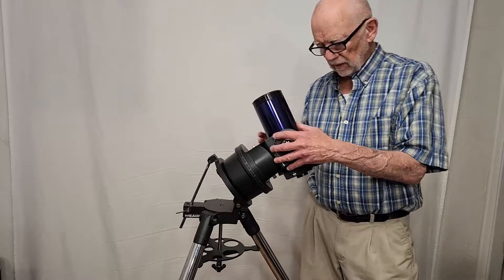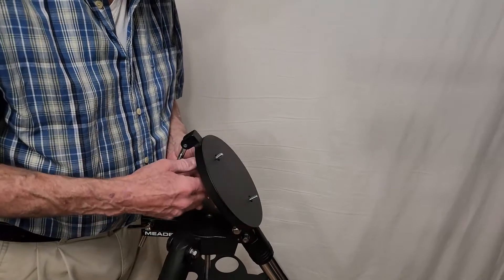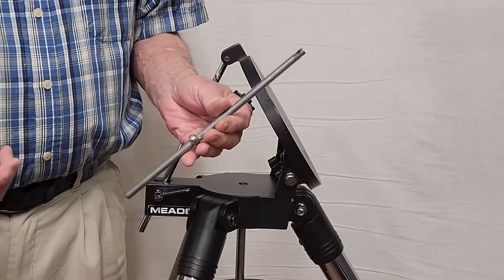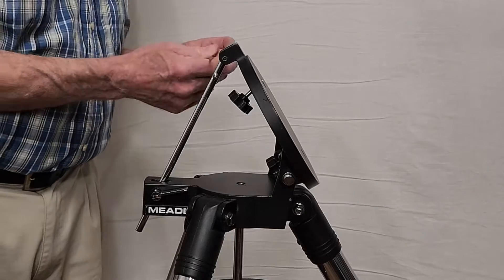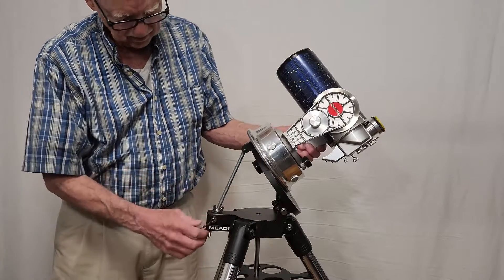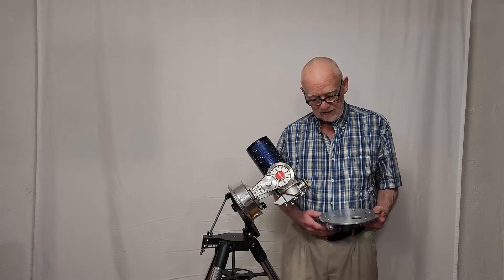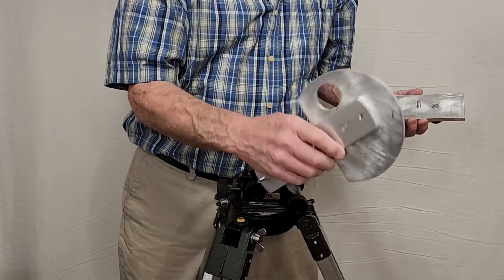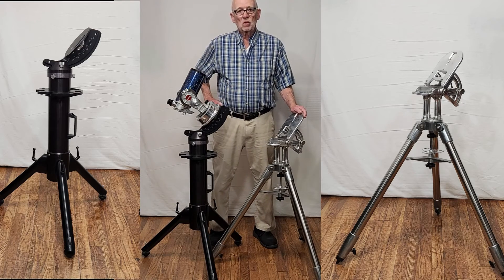Alternate Mounts for a Questar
This is a look at the Meade 883 and the Meade 884 mounts and their application in holding a Questar 3 ½ inch scope.

Recently I acquired a Quantum 4, a close cousin to the Questar 3 ½ inch telescope. I tried several alternative mounting systems before I ultimately designed and made an entirely new mount. Some of my experiments involved the Meade 883 and Meade 884 mounts. These mounts were designed for the Meade ETX scopes, which are quite similar in form and function to the Questar. Could the Meade products be used with a Questar? Were they even suitable?

Through my experiments I discovered that these mounts were not very suitable for the Quantum 4 without heavy modifications, but I could use them for the Questar with some simple adapters. These mounts are not a perfect fit with the Questar, but they are inexpensive and available. They could make a good option for a Questar owner with some modest shop skills.

If you are interested in mounts for a Questar you may want to check out these videos: